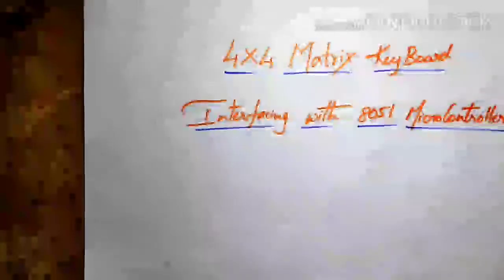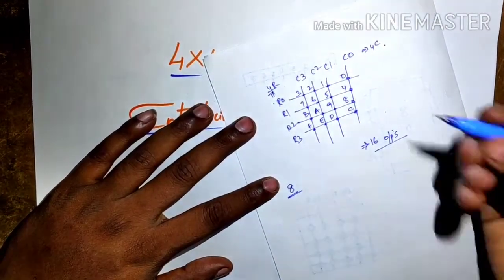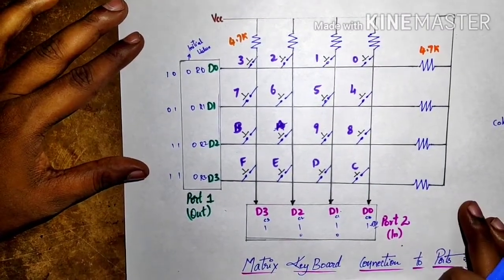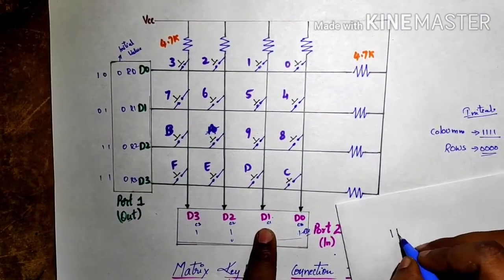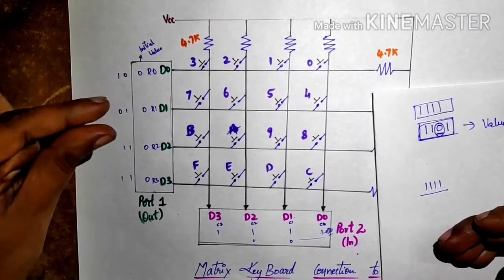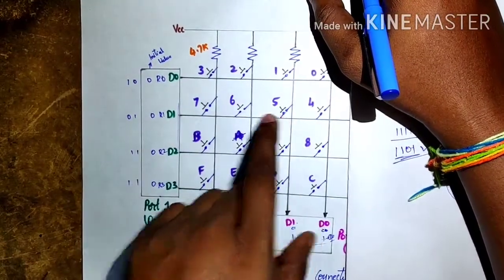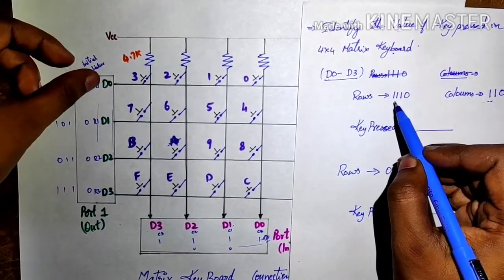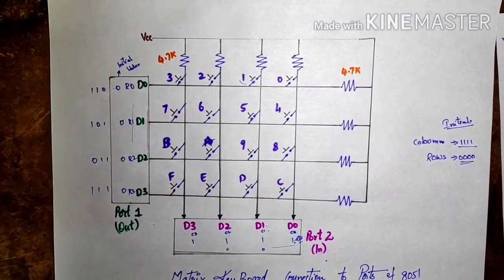Keyboard Interfacing with 8051MC Part 1